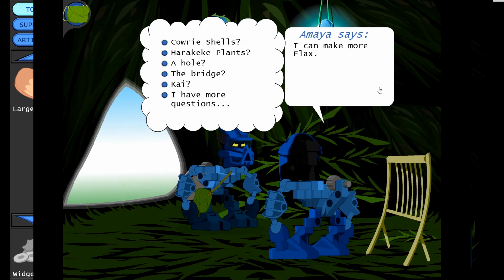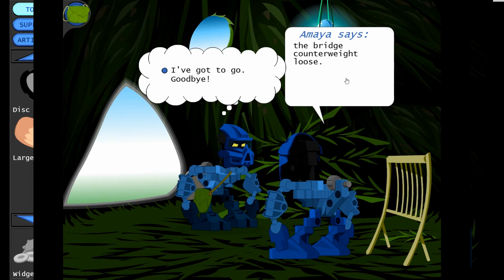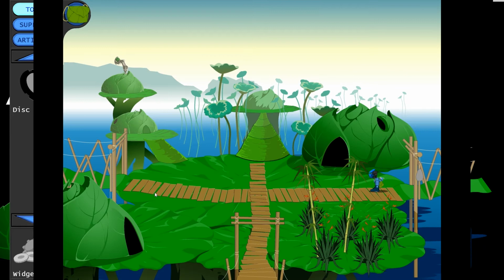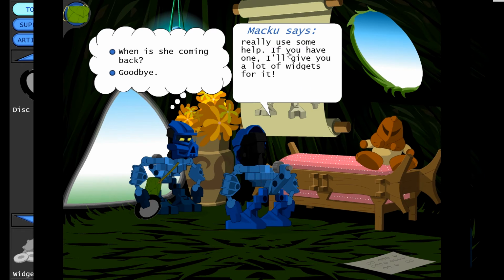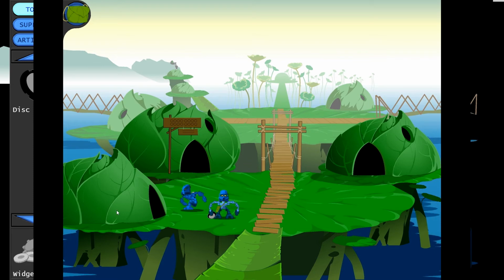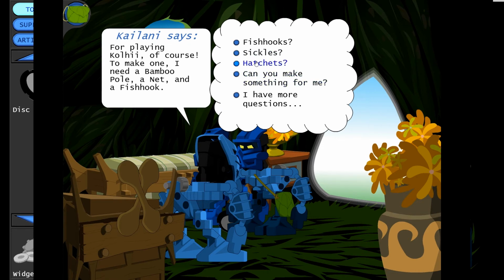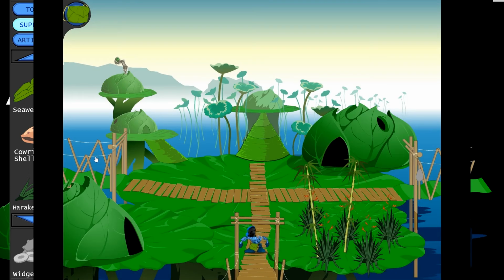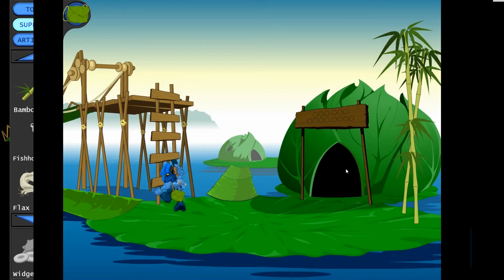Mata Nui Online Game 2|Beginning Again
I recently came across this game while browsing the internet and was compelled to do a walk-through. Bionicles were my [Tekk] childhood, so it was awesome to see that someone had revived this game.